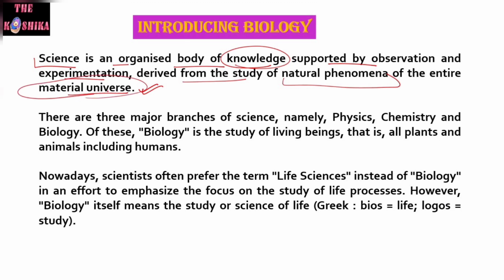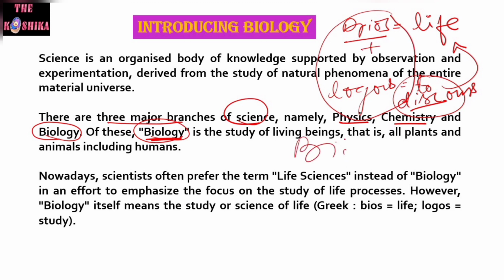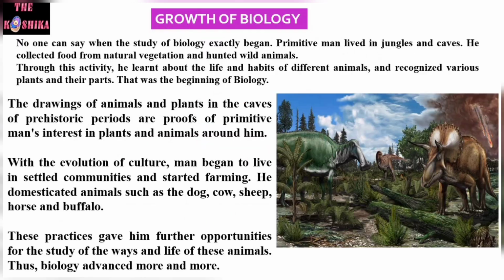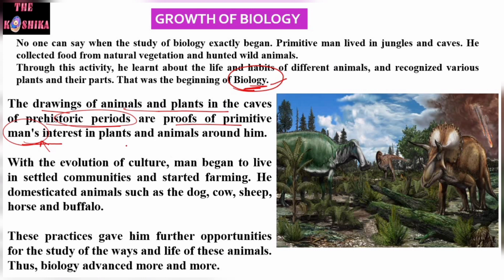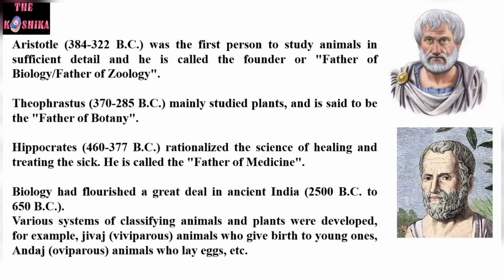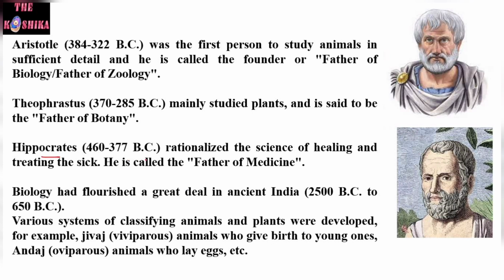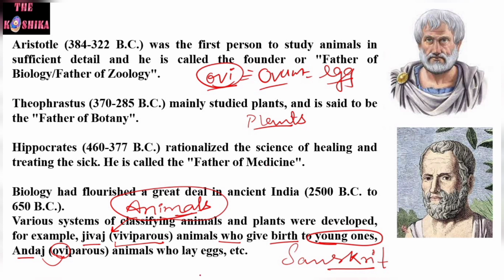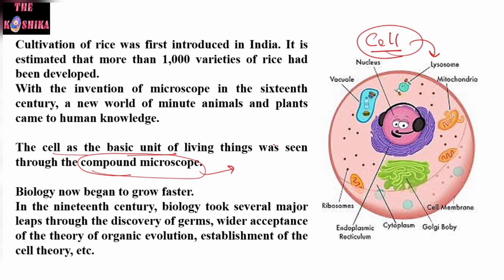Introducing Biology. Growth of Biology. ICSE. Class-9.